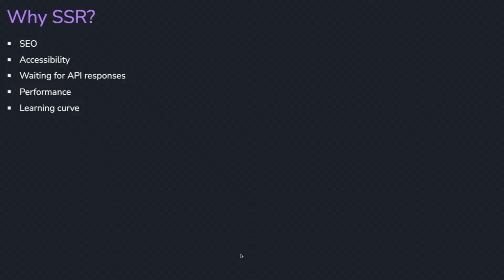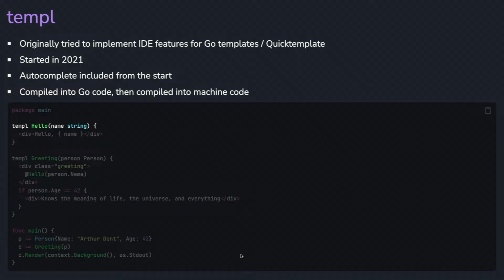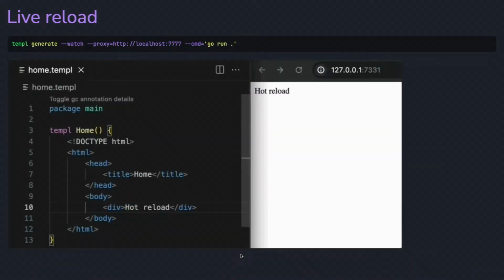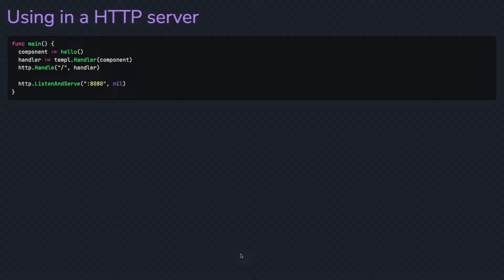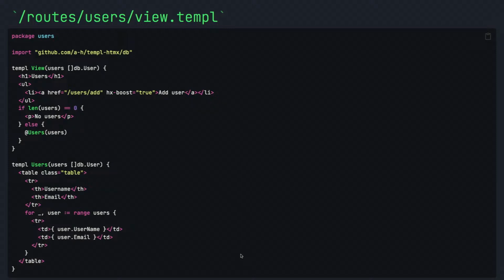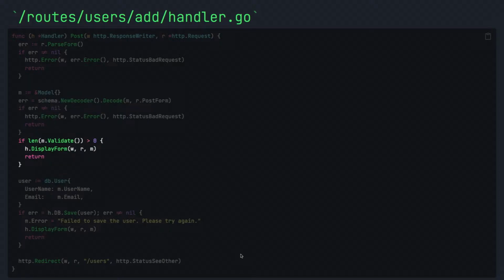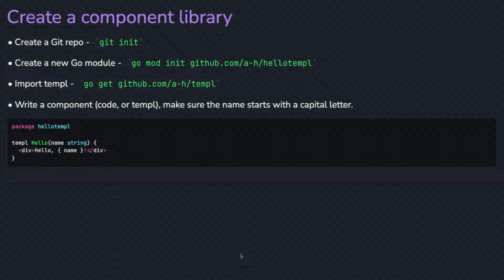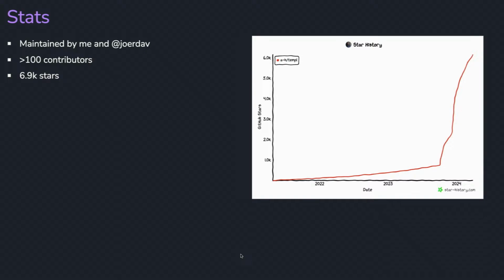Building HTML Frontend with Go & Templ - Adrian Hesketh